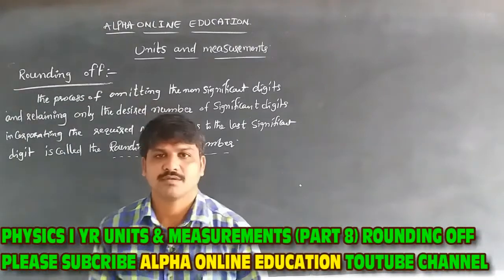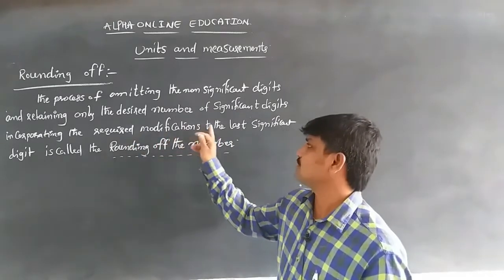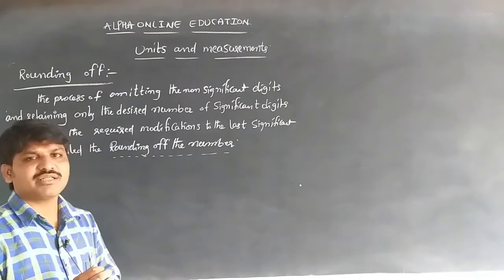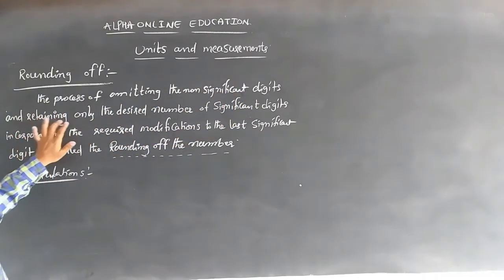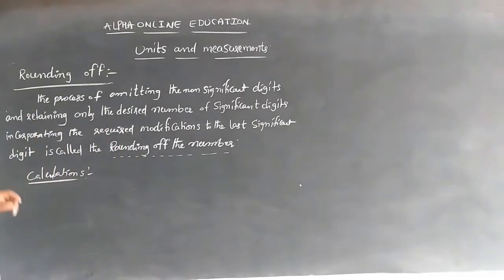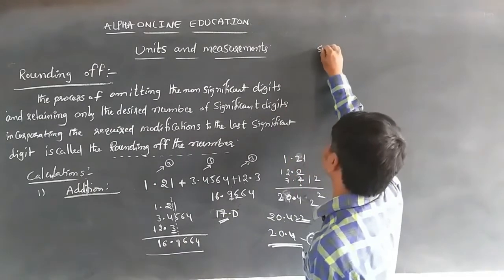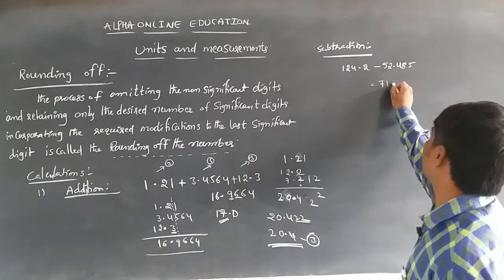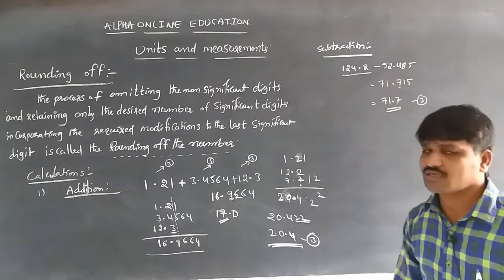INTER I YR : PHYSICS I (E/M) TOPIC : UNITS & MEASUREMENTS (PART 8) ROUNDING OFF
P1ESU&M36